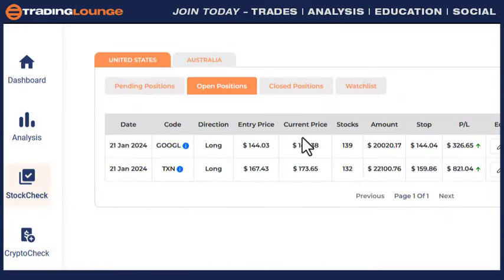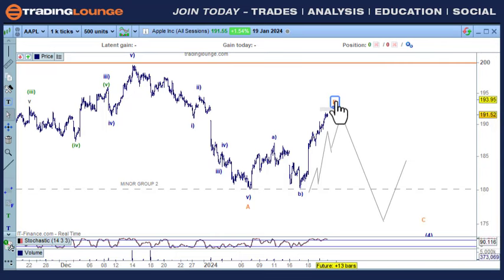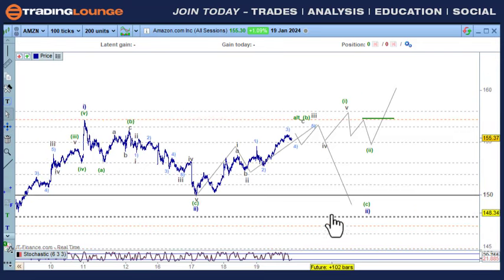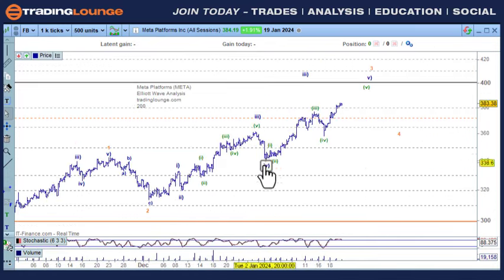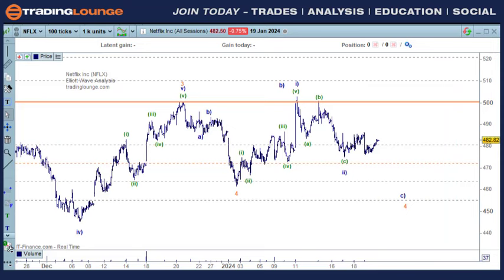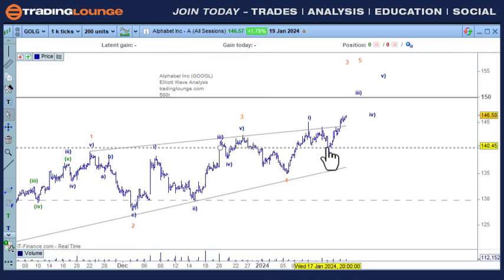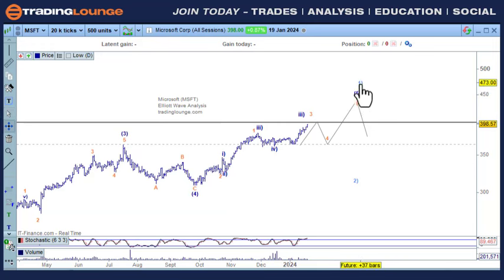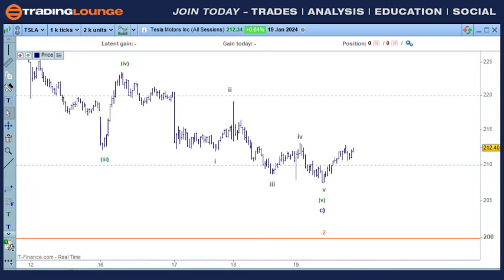Stocks Bullish Trend: AAPL, AMZN, NVDA, TSLA, GOOGL, META, NFLX, MSFT, Elliott Wave Analysis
NASDAQ Stock market Elliott Wave analysis and trading strategies: NASDAQ 100, Apple (AAPL), Tesla (TSLA), Amazon (AMZN), Nvidia (NVDA), Microsoft (MSFT), Meta Platforms (META), Netflix (NFLX), Alphabet (GOOGL)
Stock Market Summary: Friday's strong close creates momentum for Monday to be positive. Many of the stocks are moving closer to large price points, so expect those stocks to stall at Medium and Major levels. As mentioned last week the stock market has a few months to the upside.
Trading Strategies: Short-term traders can stay long, expect profit taking Tuesday and swings Wed and Thursday.

Video Chapters
00:00  Apple (AAPL)
06:15 Amazon (AMZN)
08:29 Meta Platforms (META)
13:01 NVIDIA (NVDA)
14:57 Netflix (NFLX)
15:45 Alphabet (GOOGL)
20:29 Microsoft MSFT
25:02 Tesla (TSLA)
26:49 End